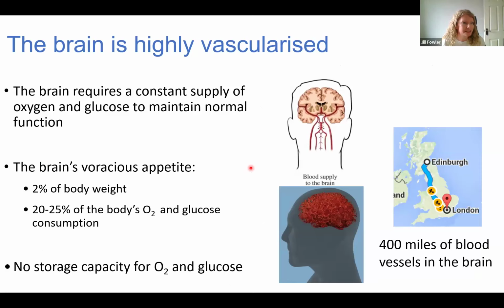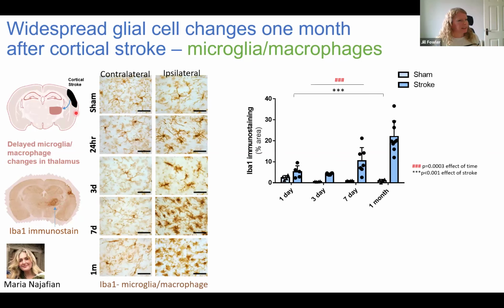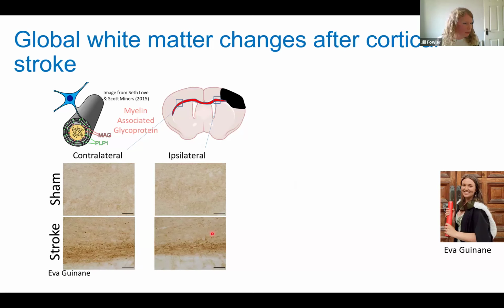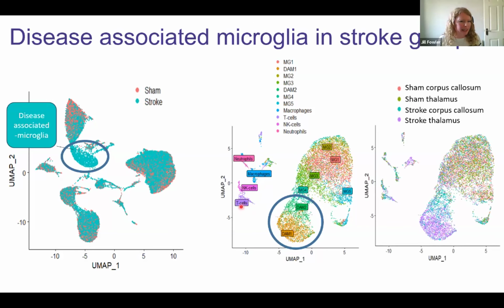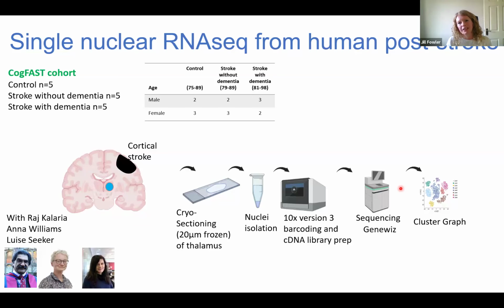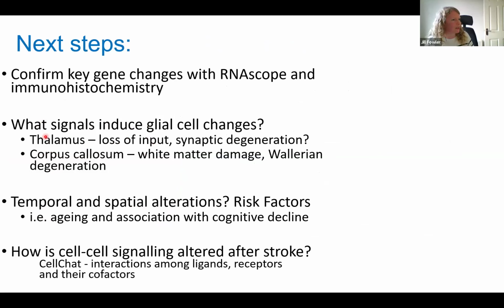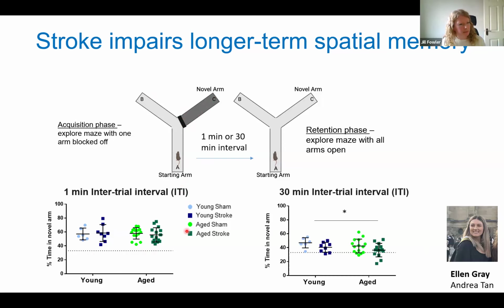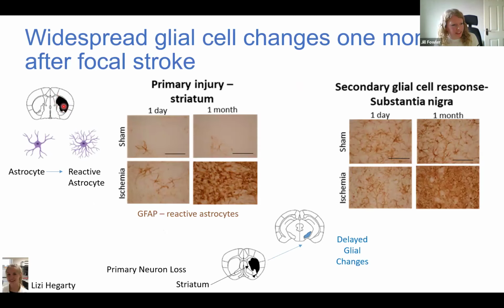Global Disease-Associated Glial Cell Changes Chronically After Focal Stroke - with Miltenyi Biotec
The BNA is delighted to have worked with Miltenyi Biotec to host this FREE webinar which took place on Tuesday 20th February, 2-3pm (GMT), with Dr Jill Fowler of the University of Edinburgh discussing global disease-associated glial changes after focal stroke.

Dr Jill Fowler is a senior lecturer at University of Edinburgh, and a former Alzheimer’s Society junior fellow and Alzheimer’s Research UK senior fellow. Her research focuses on identifying disease mechanisms, as a basis for treatments, in cerebrovascular disease, brain injury and dementia using preclinical models in parallel with studies in human post-mortem tissues. She has developed mouse models to study the long term consequences of stroke on pathology and cognition and is currently studying glial cell changes with methods including single cell sequencing.

About the webinar:
A focal ischaemic stroke is associated with the development of immediate or delayed cognitive impairment and increased risk of dementia. In the chronic response to stroke, reactive glial cell changes (astrocytes and microglia/macrophages) spread throughout the brain to areas remote but anatomically connected with the stroke lesion. These are associated with slowly evolving degenerative pathologies such as secondary neurodegeneration and Wallerian degeneration that may underpin cognitive decline after stroke. I have established mouse models of ischaemic stroke to study global changes to glial cells in combination with post-mortem tissue from individuals with a history of stroke. In the webinar, I will describe glial cell heterogeneity and disease-associated changes studied with single-cell RNA chronically after stroke in mouse and human. Furthermore, I will describe experiments to model risk factors associated with cognitive decline after stroke including ageing and co-morbid Alzheimer’s Disease pathology and their effects on glia and cognition.